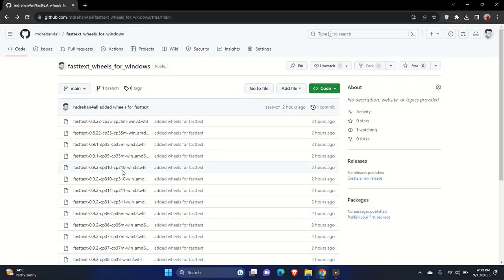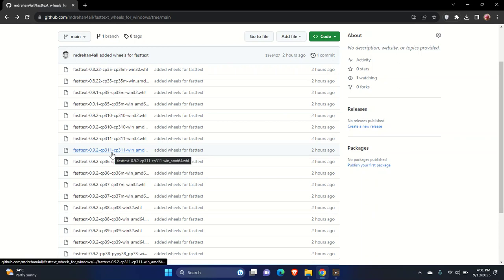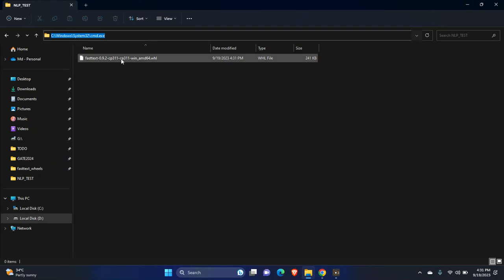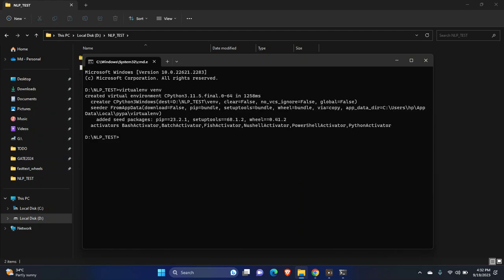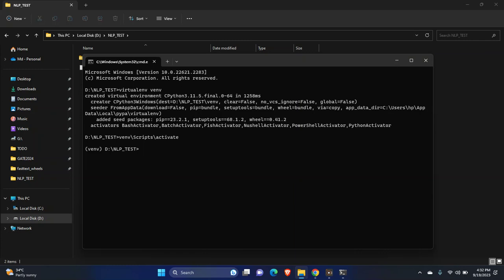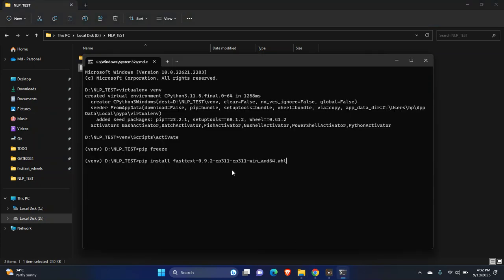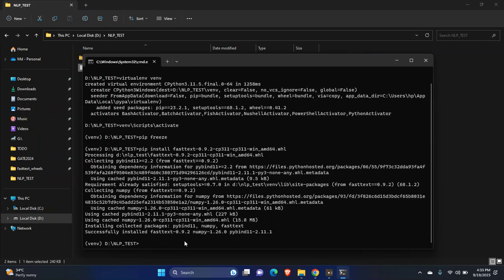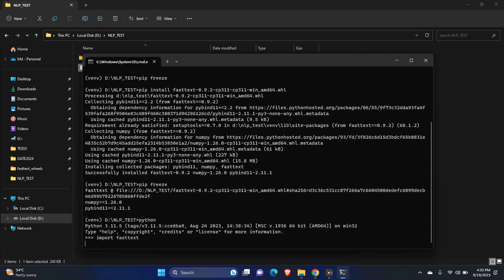How to install fasttext in Windows 11 or Windows 10 without any error